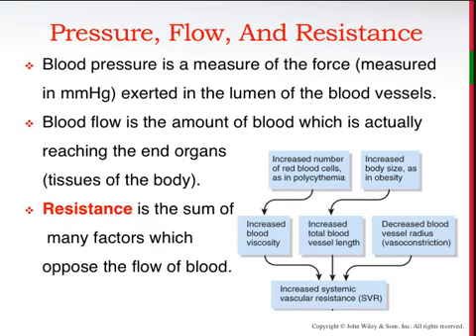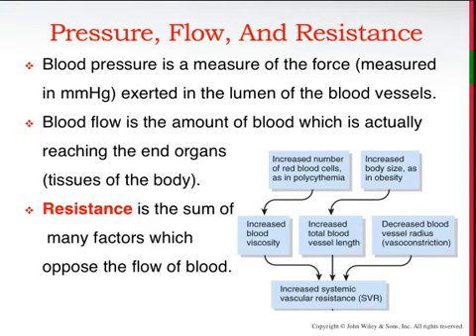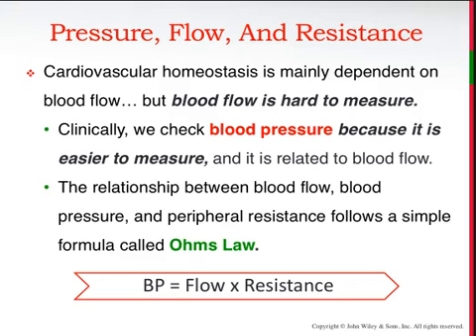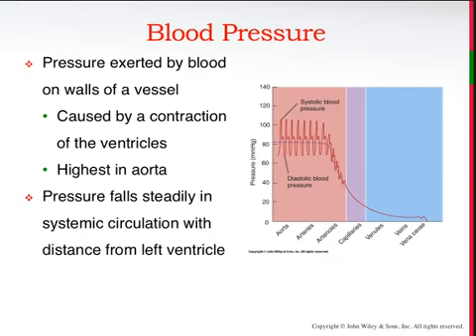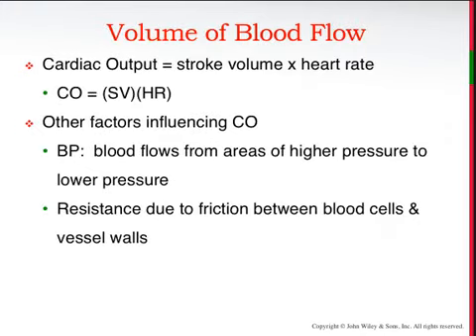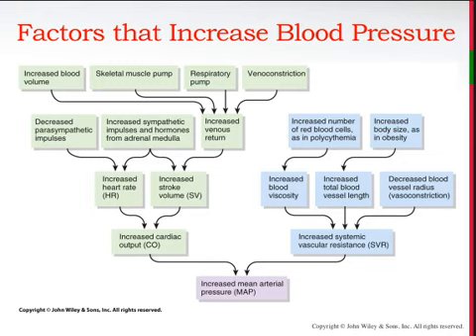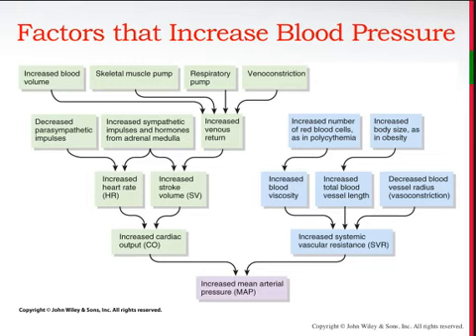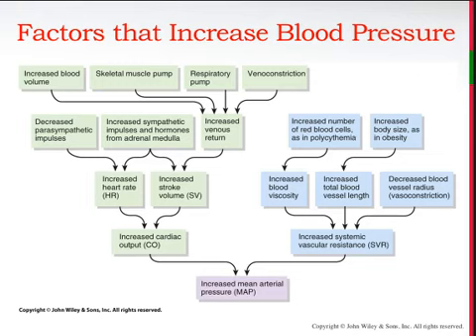Blood Pressure, Flow, & Resistance 6